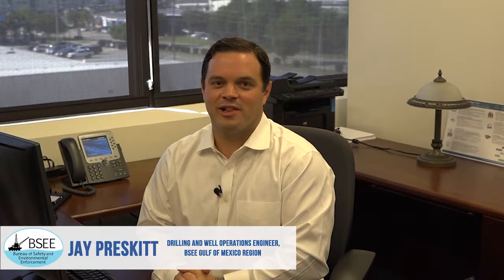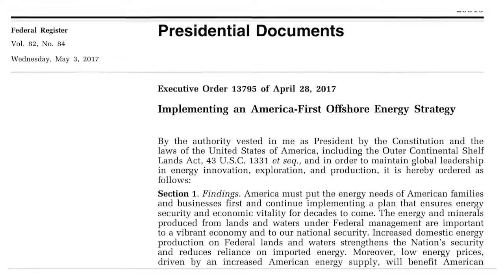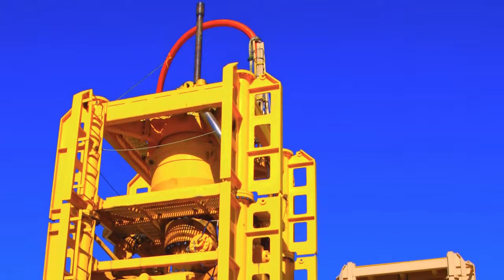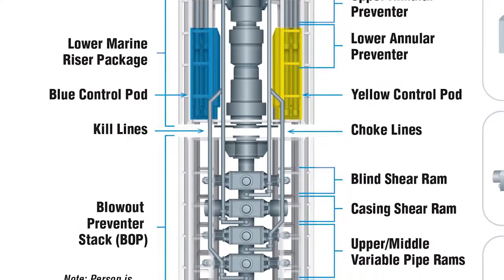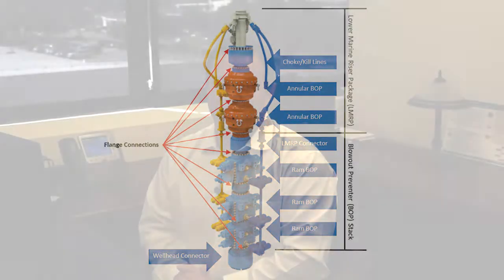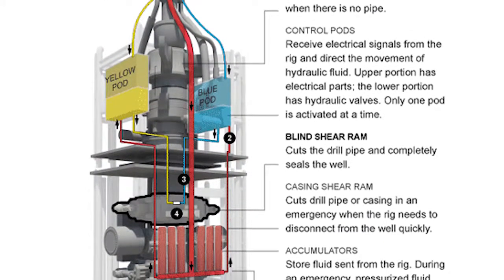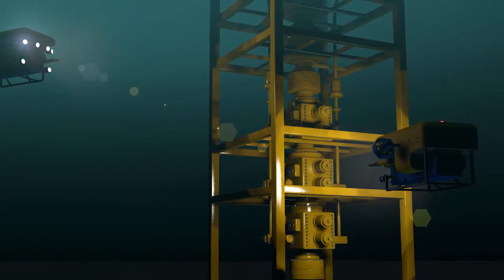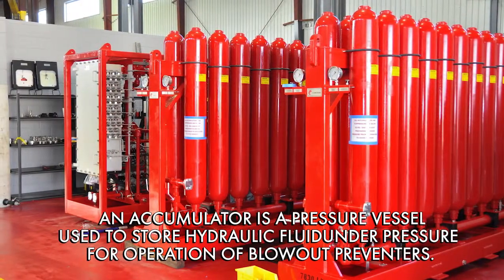Well Control Rule 2019 - BOP Requirements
BSEE Well Operations Engineer Jay Preskitt discusses the requirements for BOPs in the Well Control Rule 2019.